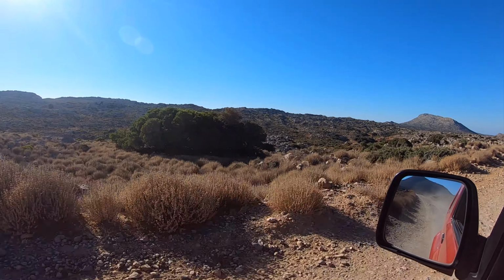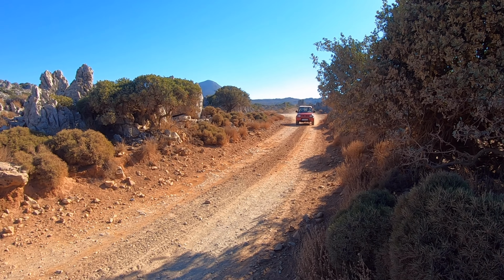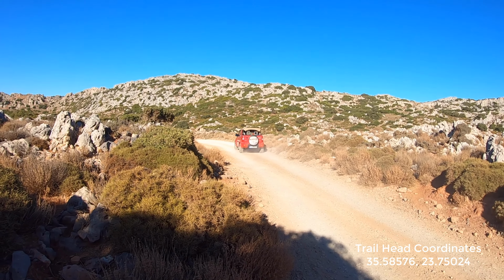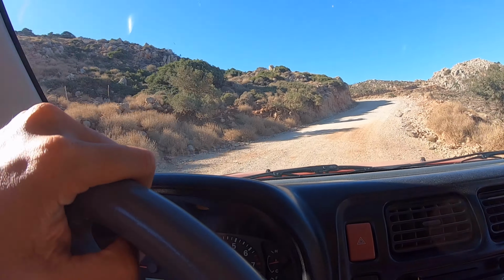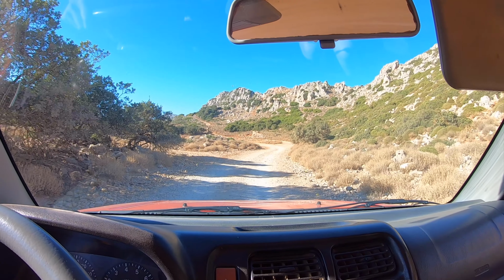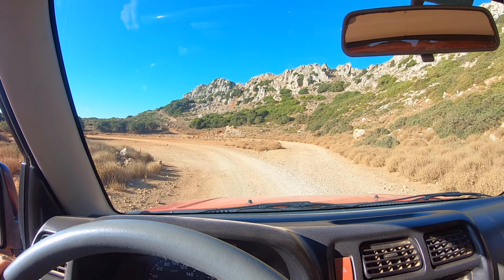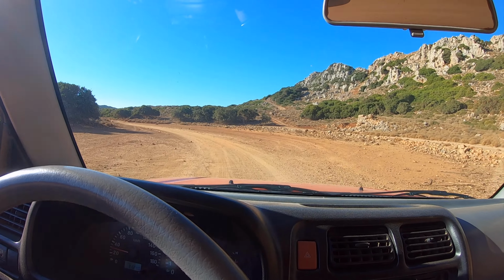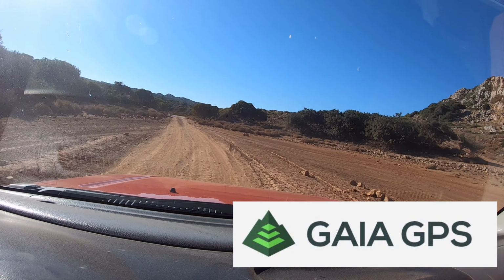How to get to Menies Beach | Crete Greece off-roading trail | Island in Greece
Short video about one of the off-roading trail I did in Greece. In this video I traveled to Greece to visit my cousin Gigi and her husband Dan and  decided to do some off-roading. This is one of my favorite off-roading trails in Crete, Greece.

Menies Beach is located 45km or 28 miles Northwest of Chania. This is a secluded beach and one of the popular trails here. This beach is perfect especially if you are looking for some adventure and remote away from the crowds.

Start Coordinates
35.5876, 23.75024

Menies Beach End
35.66461, 23.76784

9 Things You Should Bring on your first off-roading adventure.

41Twentytwo Off-road (Nipoj Hitch Sliders)